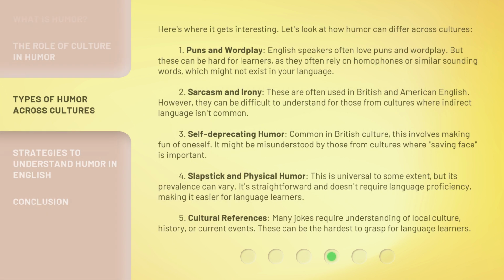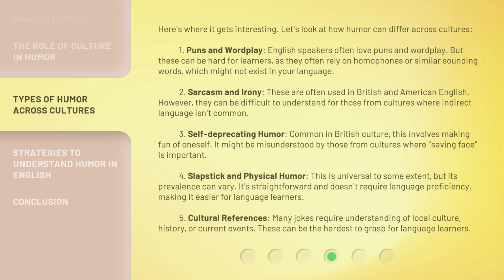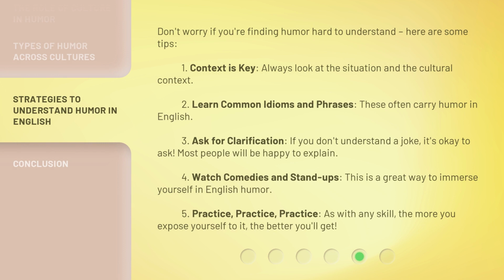Let's Crack the Cultural Code of Humor: Mastering Cross-Cultural Comedy in English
Cracking the Cultural Code of Humor: Mastering Cross-Cultural Comedy • Discover the secrets to understanding and mastering cross-cultural comedy in English. Explore the role of culture in shaping humor, learn about different types of humor across cultures, and enhance your communication skills and cultural sensitivity.

00:00 • Introduction - Let's Crack the Cultural Code of Humor: Mastering Cross-Cultural Comedy in English
00:44 • What is Humor?
01:11 • The Role of Culture in Humor
01:32 • Types of Humor Across Cultures
02:50 • Strategies to Understand Humor in English